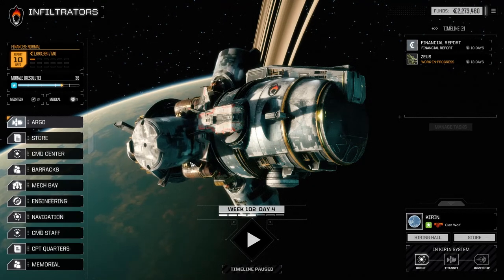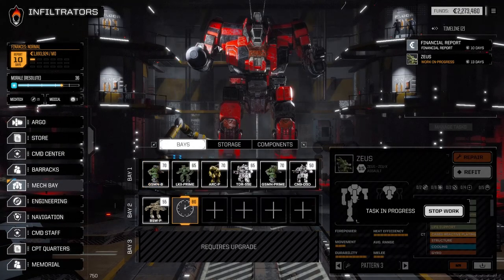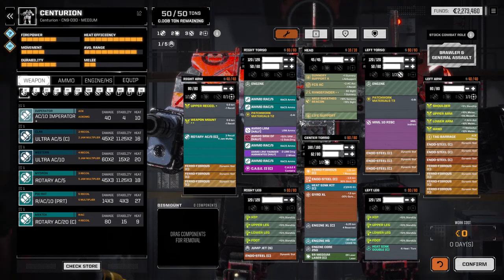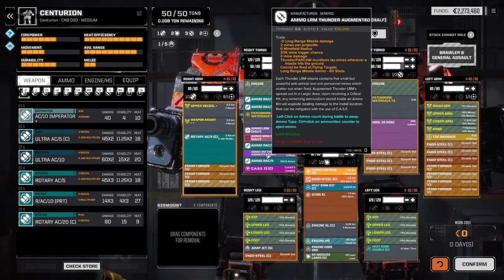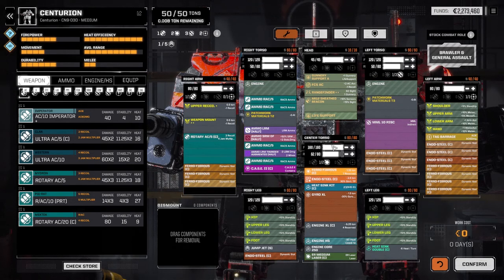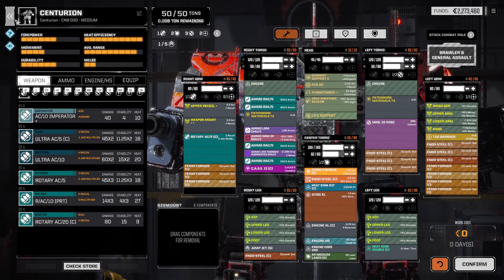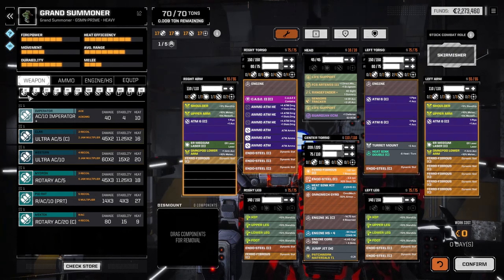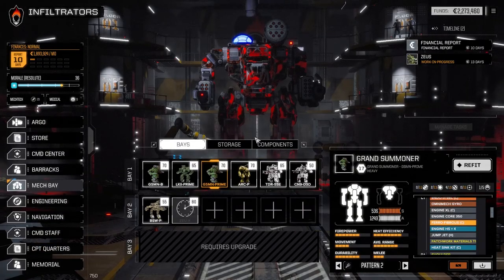Roguetech - Infiltration Ep42